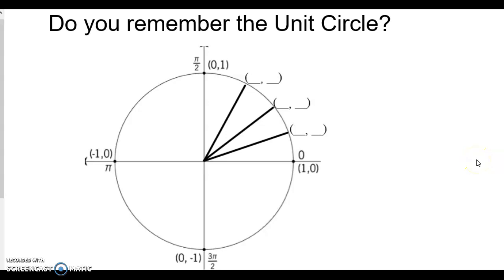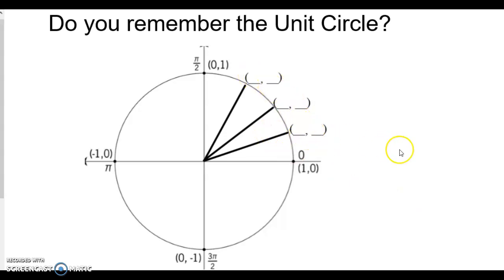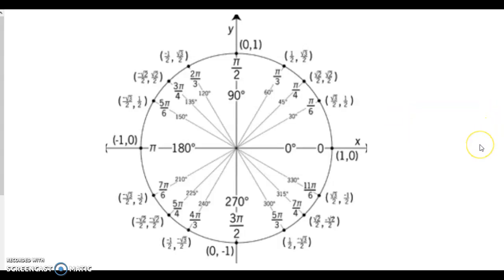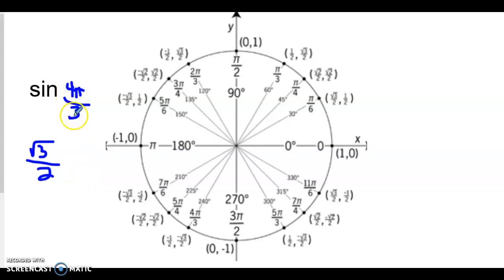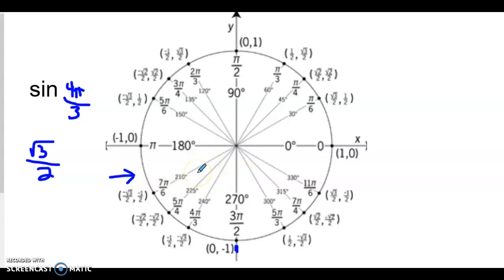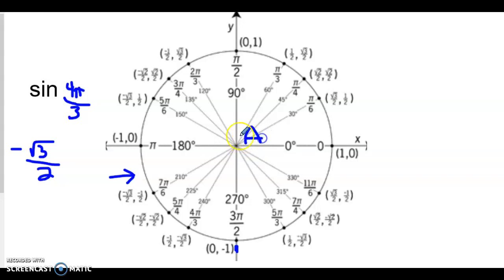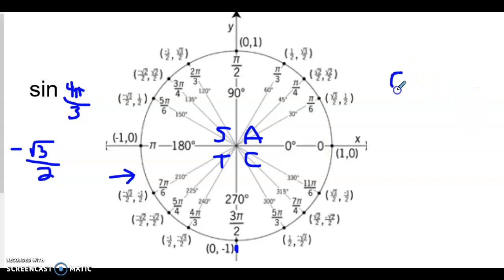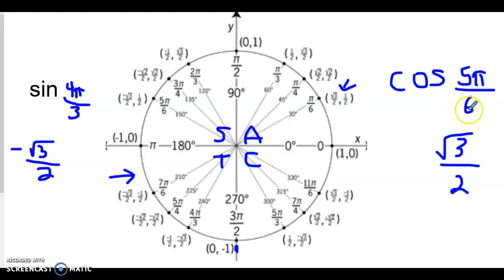review unit circle